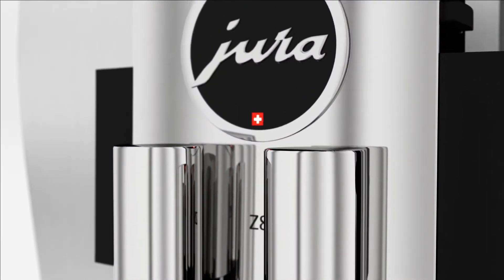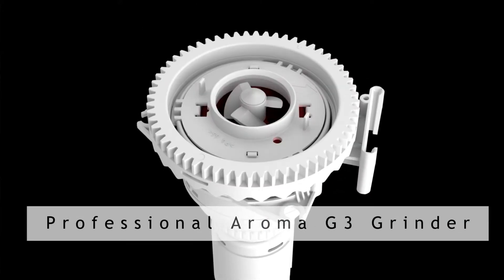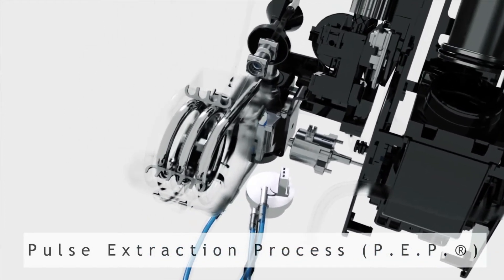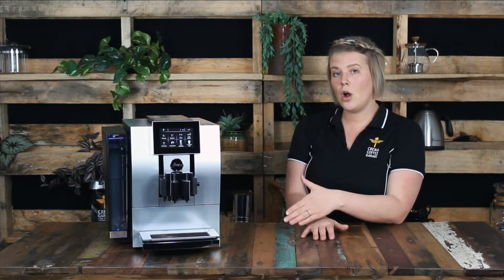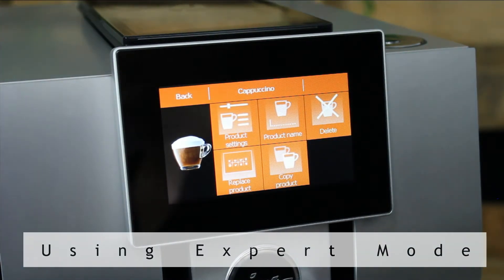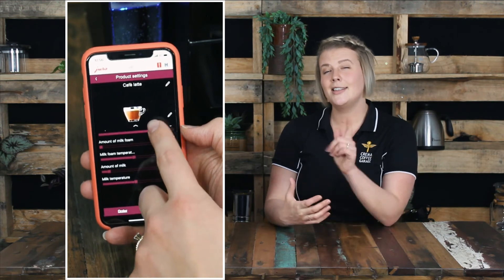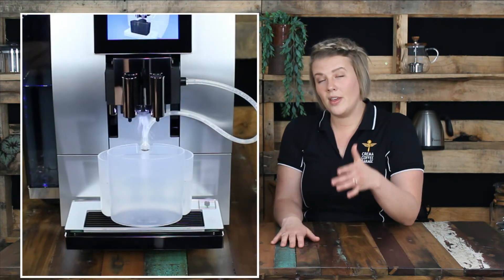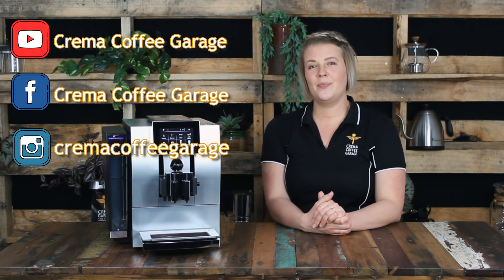Home Automatic Coffee Machine: Jura Z8 | Crema Coffee Garage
The Jura Z8 Automatic Coffee Machine is an intelligent and efficient home coffee machine and a state of the art piece of coffee technology. This home machine ​boasts an unbeatable standard of coffee and, in a world-first, offers an option for Lungo coffee.

The one-touch lungo function uses a special preparation method to additionally combine the coffee with hot water during the extraction process, resulting in full-bodied, deliciously light specialty coffee.

It also features the renown Pulse Extraction Process (P.E.P.®), which facilitates the superb development of flavour for ristretto and espresso coffees, and their famous fine foam technology with automatic switching from milk to milk foam.

The stylish Z8 exudes quality and precision from such a stylish design. Its coffee making is intelligent and efficient, making it a state of the art piece of coffee technology. Guaranteed to bring class and quality to your home coffee making, at just the touch of a button.

Shop the Jura Z8 Automatic Coffee Machine, available in our Brisbane & Newcastle locations